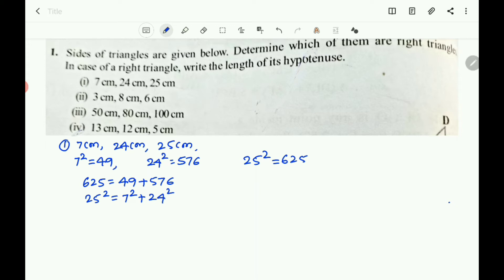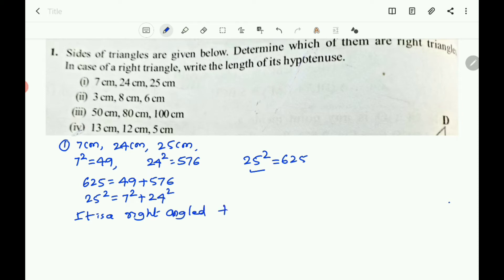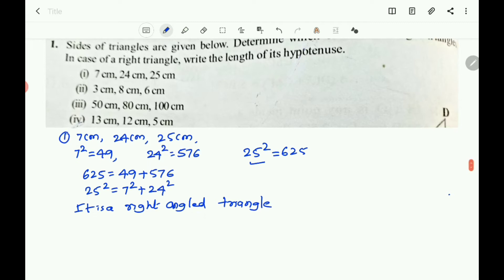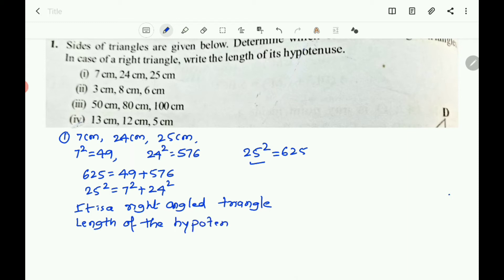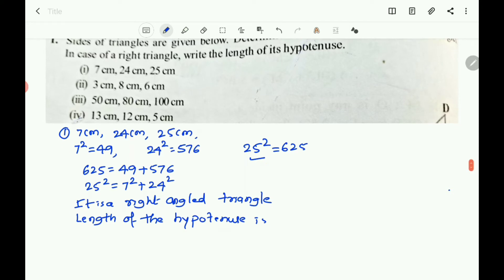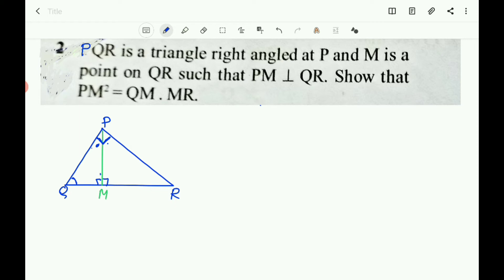Class 10 - Triangles (Part - 17)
Problems Based on Pythagoras Theorm and its converse